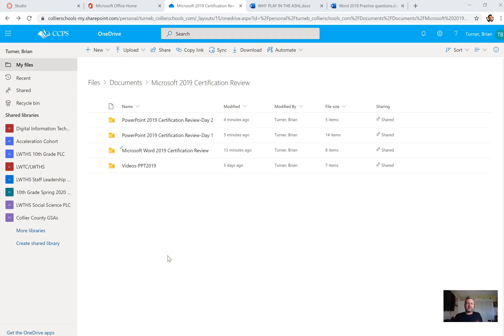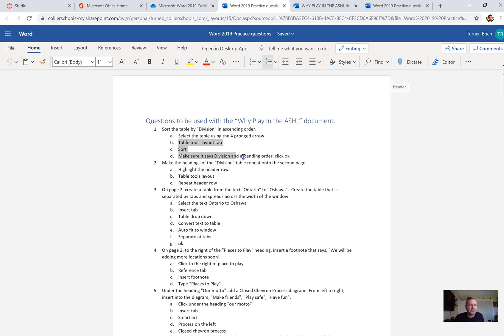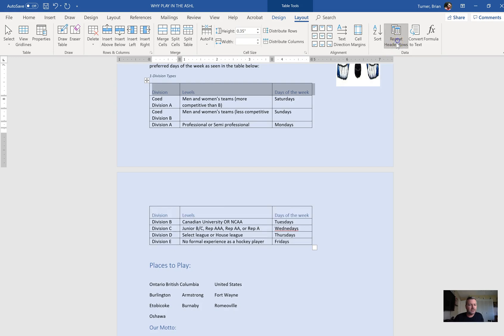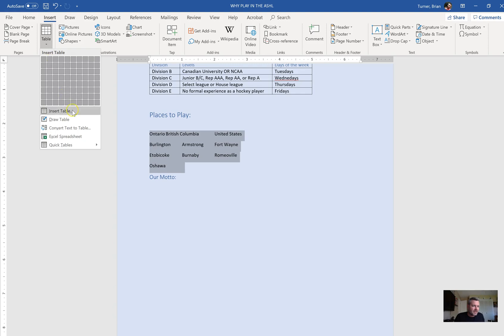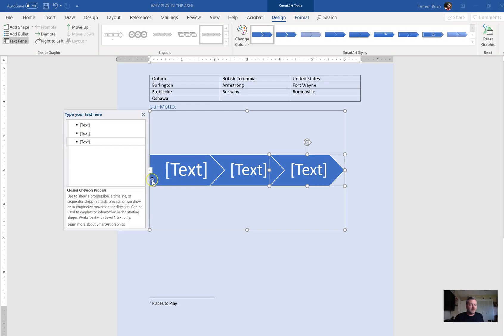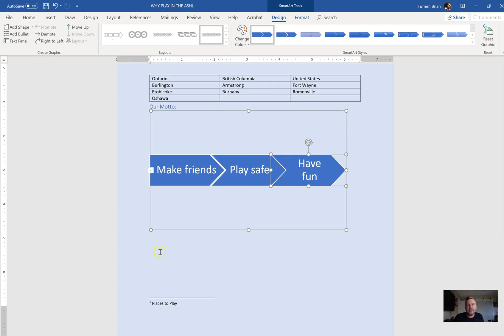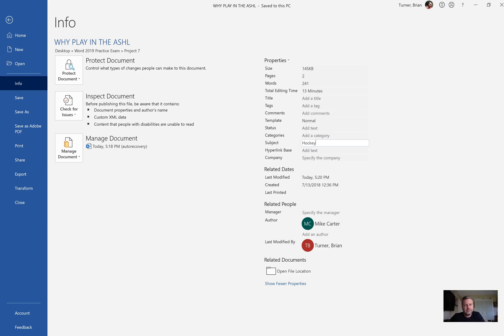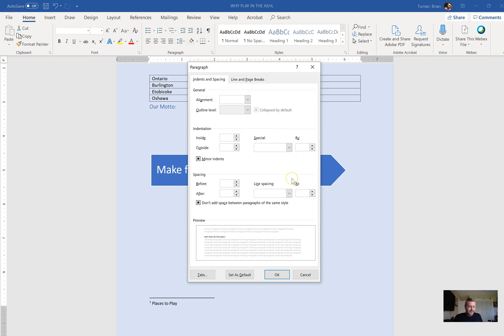Micosoft Word 2019 Certification Test Review Part 1